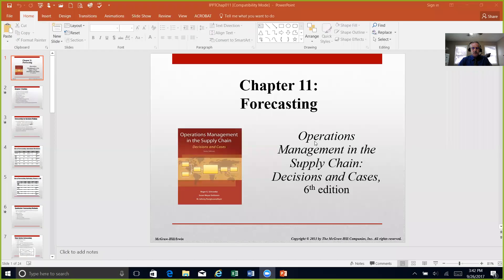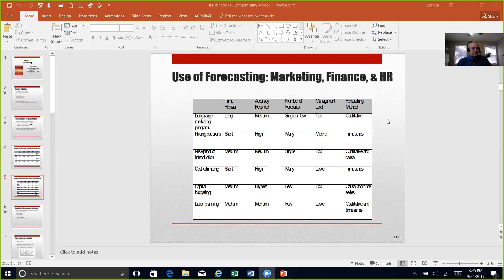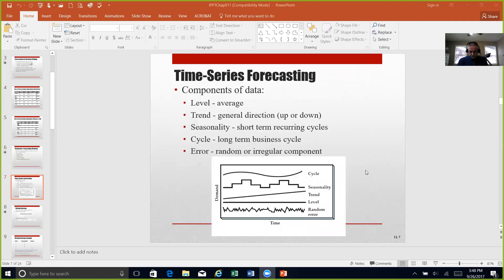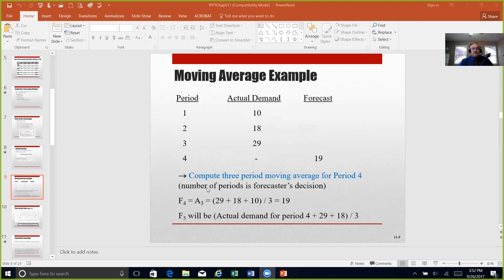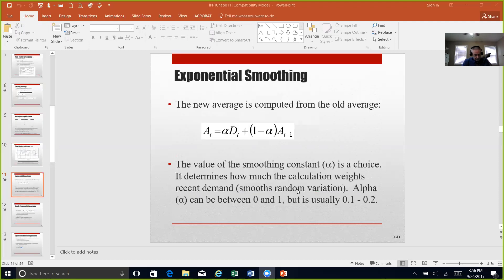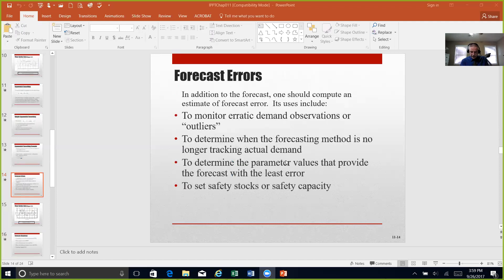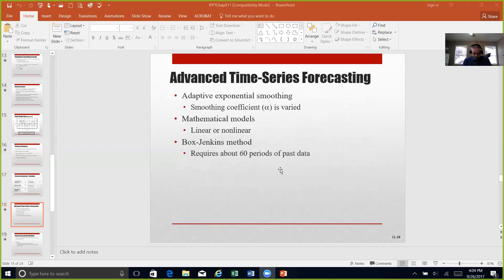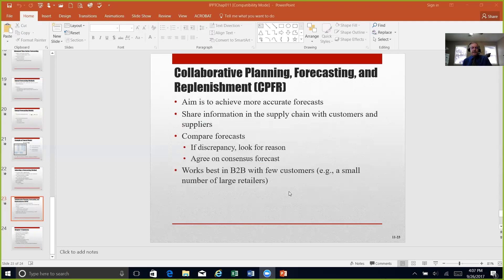BUS 640 Chapter 11